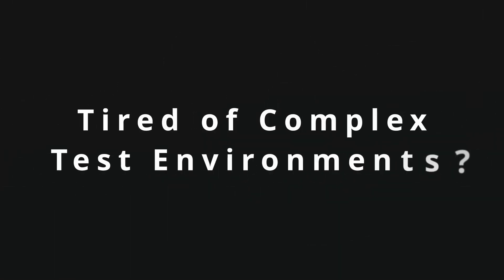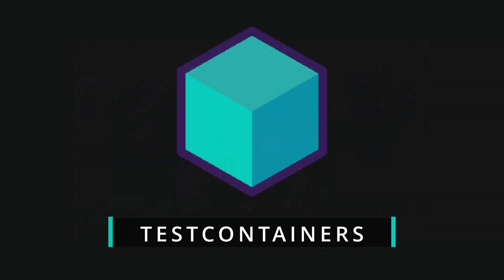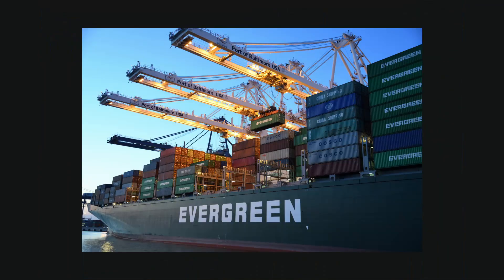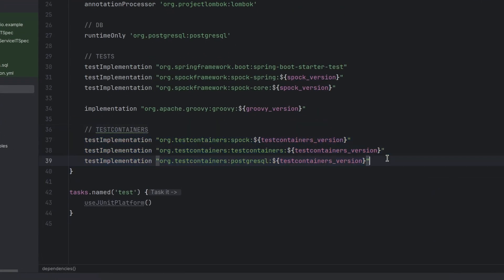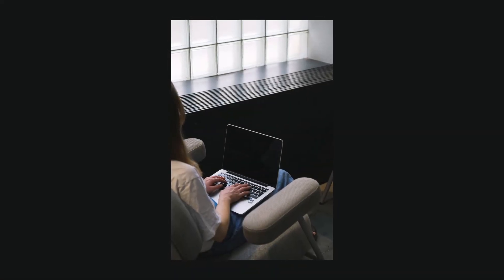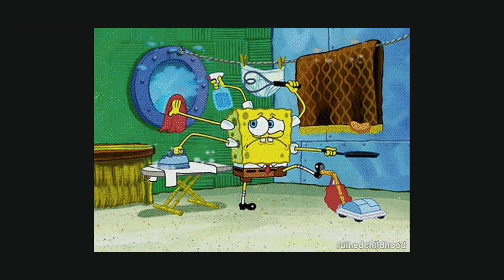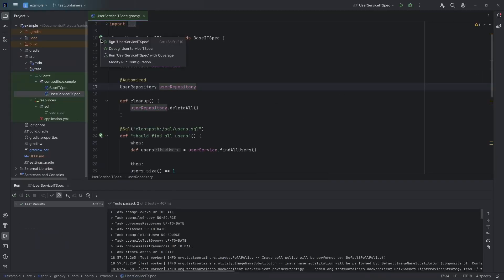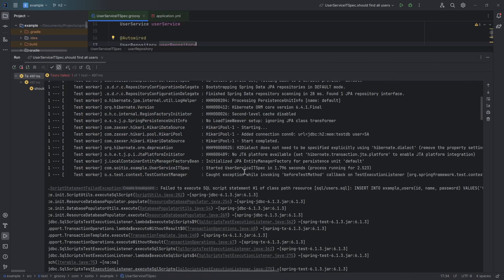Testcontainers - As Fast As Possible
Tired of setting complex test environments? Or you cannot Mock some external dependency in Your Spring project? Testcontainers can speed up and improve your integration tests. Come and see how You can with ease use Testcontainers in Spring Boot application for integration tests! With Spock framework and Testcontainers we will setup and use PostgreSQL database!

You like my videos?